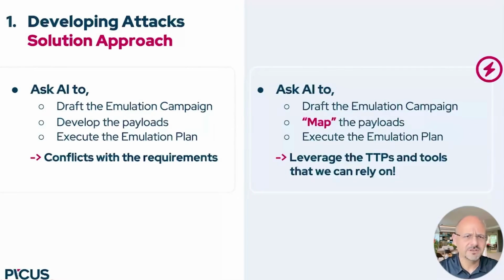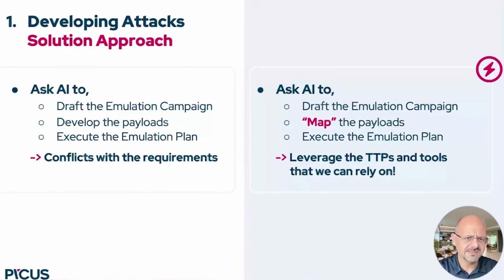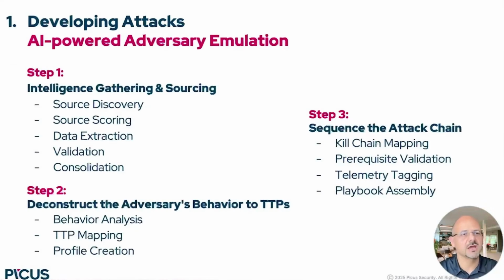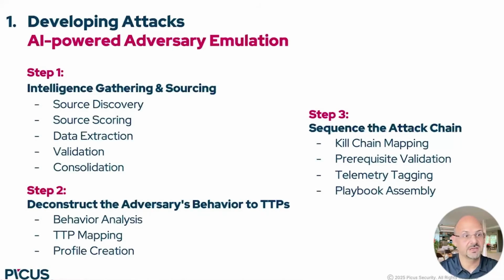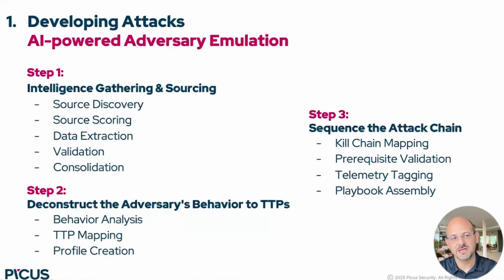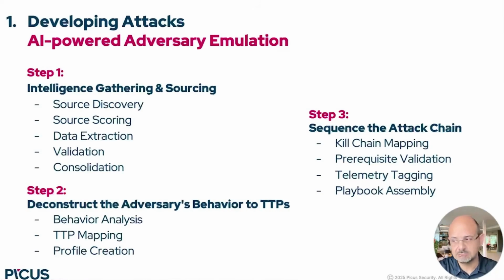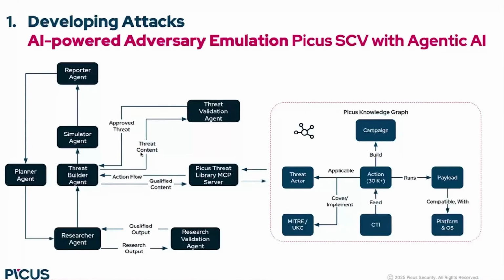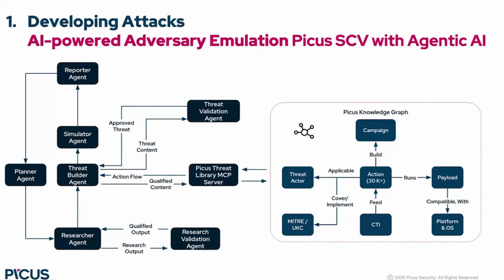Leverage AI, Carefully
AI can turn threat reports into full emulation plans within minutes but speed can be risky.

As Volkan Ertürk warns, letting an LLM build payloads may lead to simulating the wrong thing for real.

Use AI to map TTPs and accelerate analysis while keeping human review in the loop.

AI should assist, not replace, your team’s judgment.